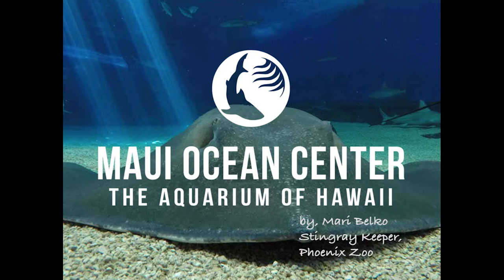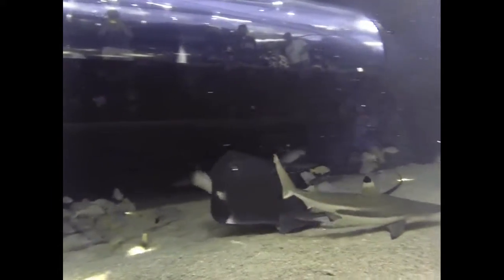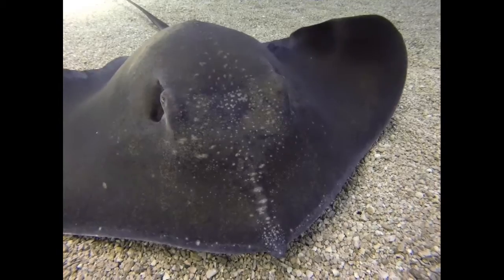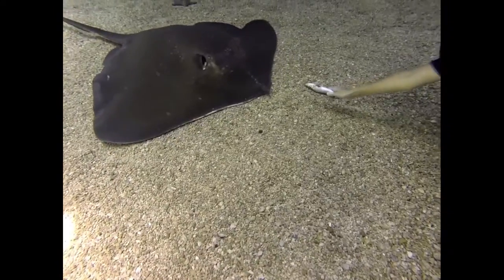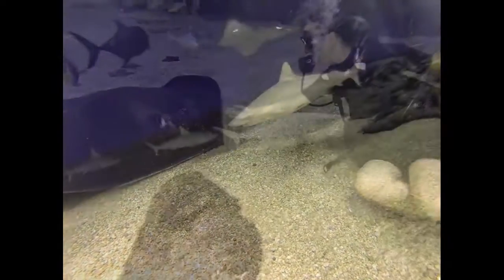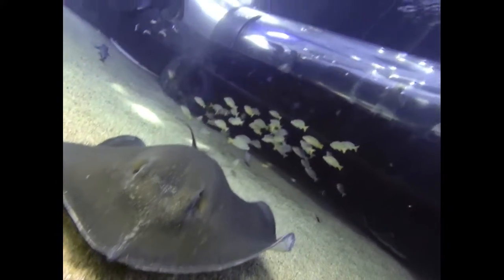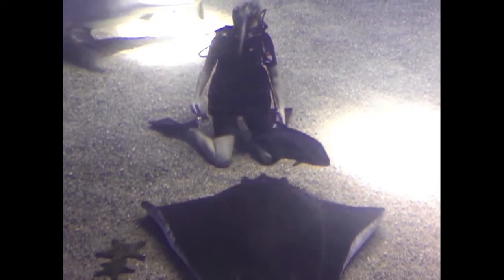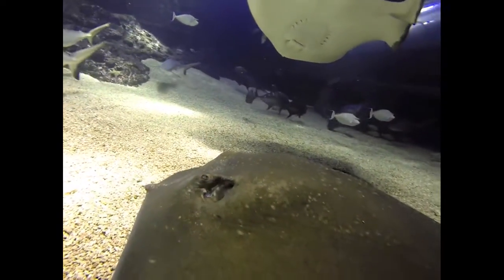The Maui Ocean Center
The Maui Ocean Center, located in Wailuku, is definitely a “locals only” facility.  In this case the ‘locals’ are animals indigenous to the waters surrounding the Hawaiian Islands.  At the Center visitors are able to see in close proximity the marine life of the Pacific Ocean. Phoenix Zoo keeper Mari Belko discusses.